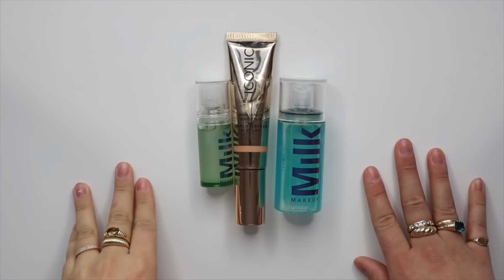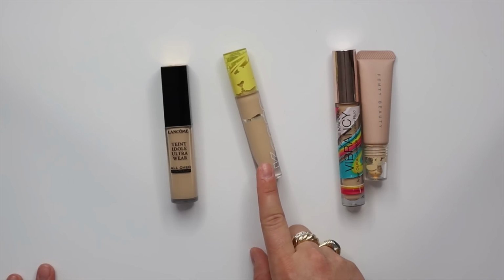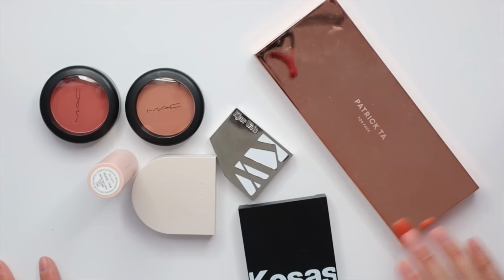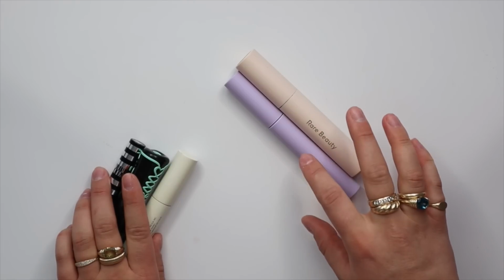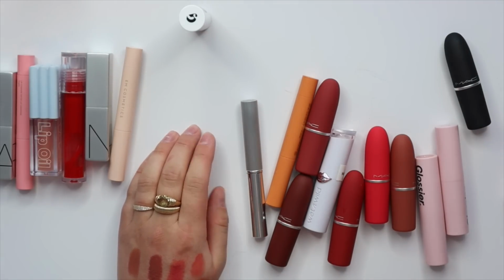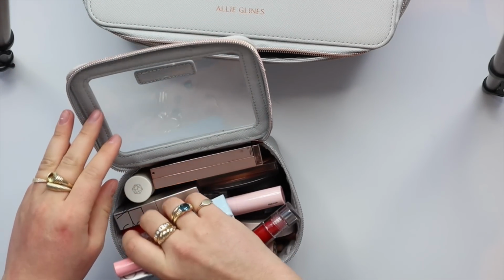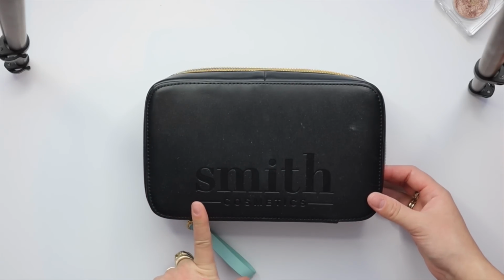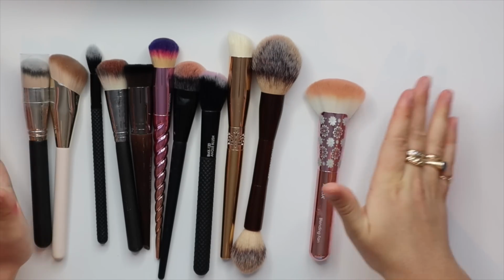Pack W/ Me! Makeup, Makeup Brushes & Skincare⎢Julia Adams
- Mac cream colour base hush
- Em Cosmetics Terra so soft
- Glossier portrait and villa ultralips
- MAC Powder kiss devoted to chili, fall in love, stay curious and Teddy 2.0

- Smith Cosmetics 237
- Smith Cosmetics 230
- Smith Cosmetics 232
- Smith Cosmetics 247
- Smith Cosmetics 233
- Smith Cosmetics 205
- MAC 170